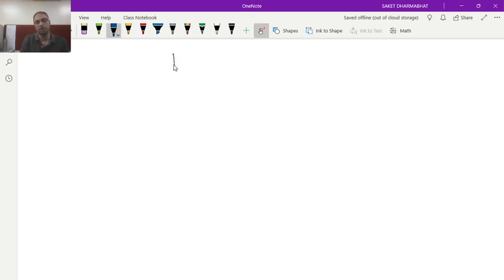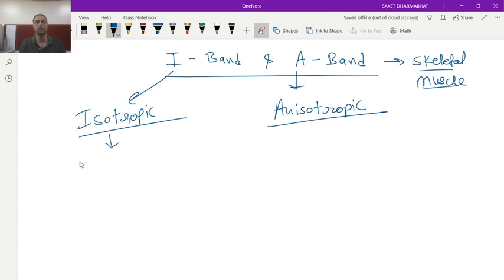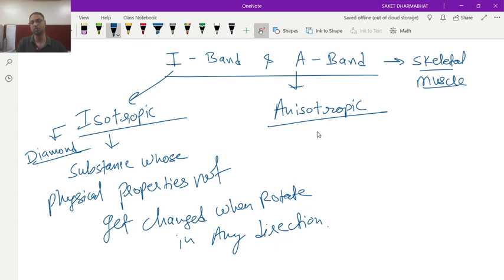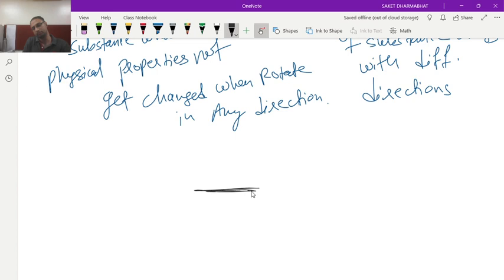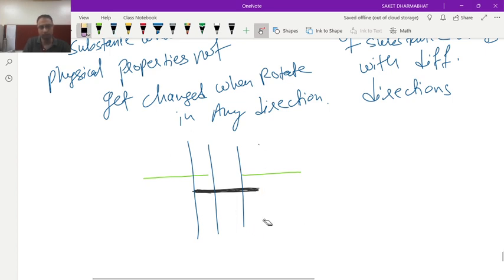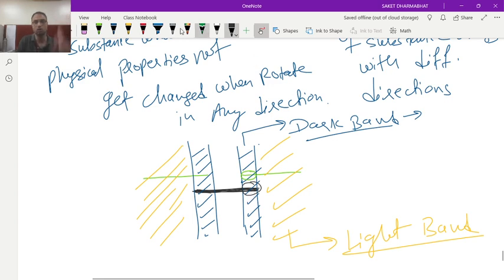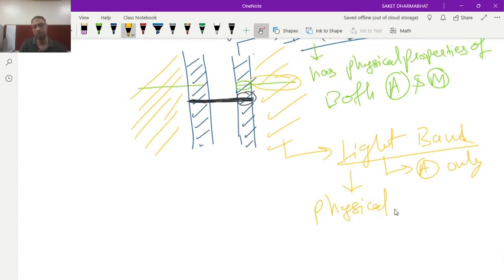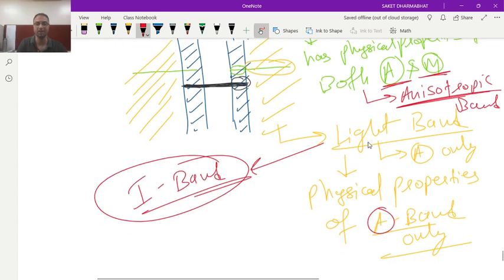A- BAND & I- BAND IN SKELETAL MUSCLE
ACTUAL MEANING OF A- BAND & I- BAND IN SKELETAL MUSCLE FOR NEET PREPATRATION.